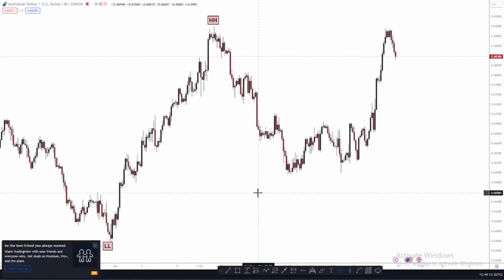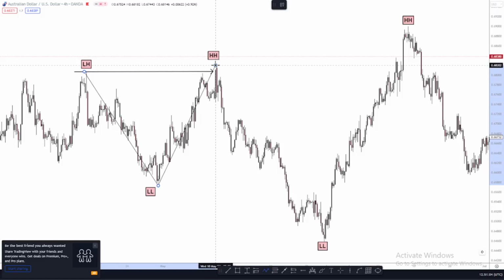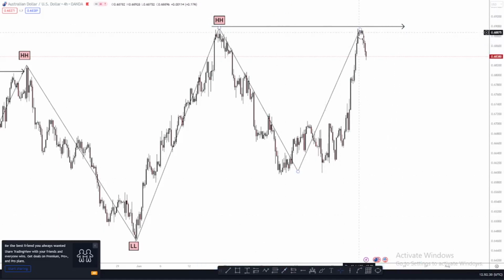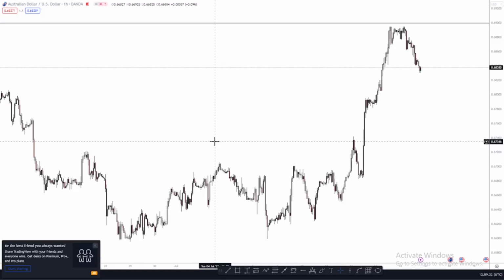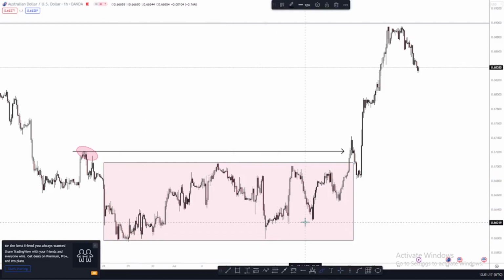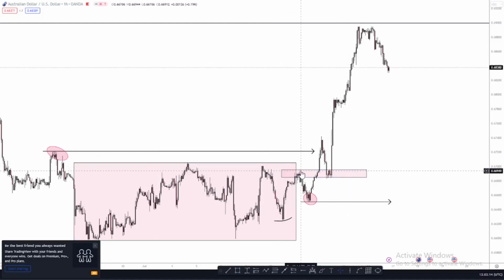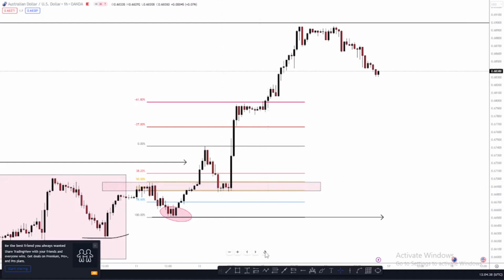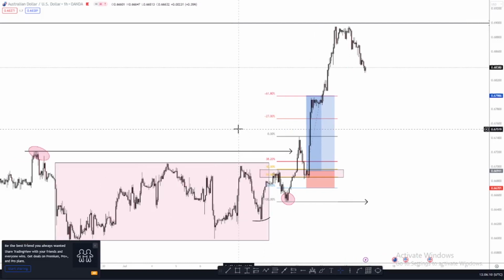I turned $50 into $5million using this simple Day Trading Strategy..... EP 22. *A MUST WATCH*